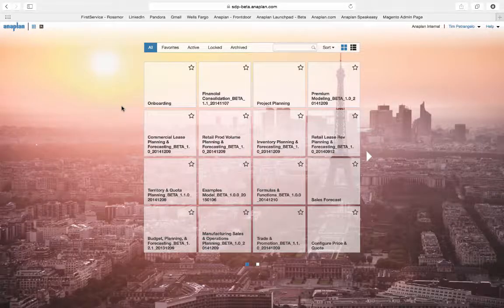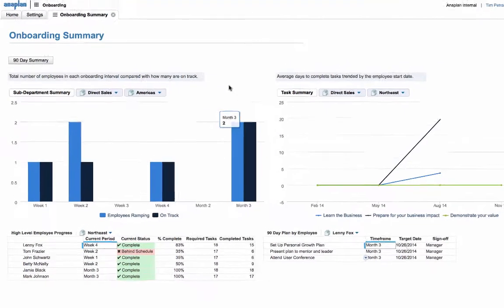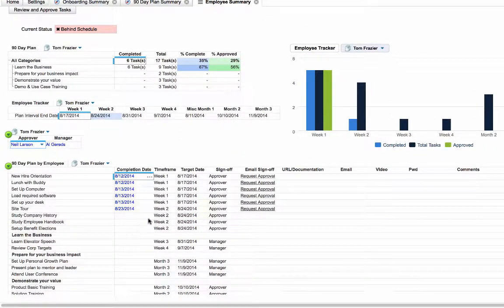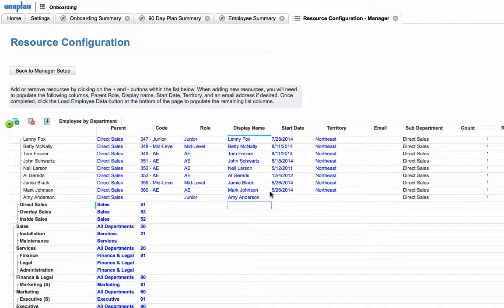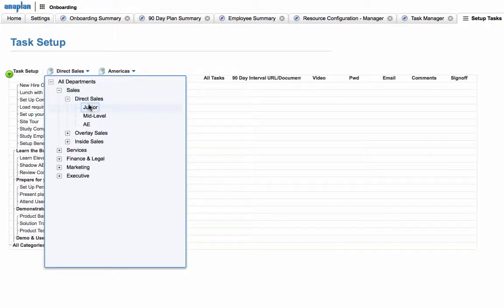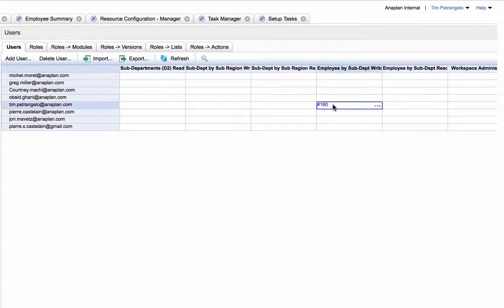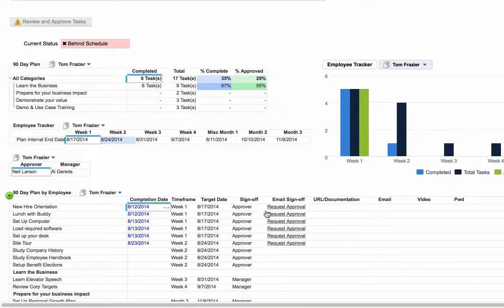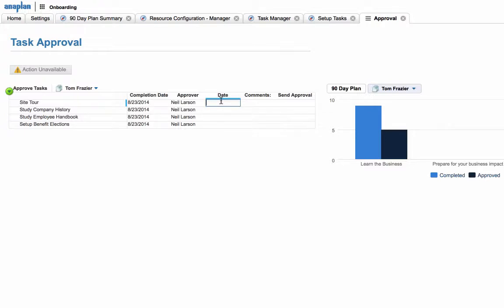Onboarding Demo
Anaplan's Onboarding App allows your organization to effectively manage new hire enablement.  Allow your business leaders to create and assign tasks that fit specific roles.  Embedded reporting dashboards provide a consolidated view of your organizations onboarding progress.